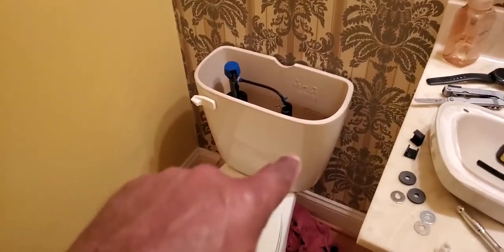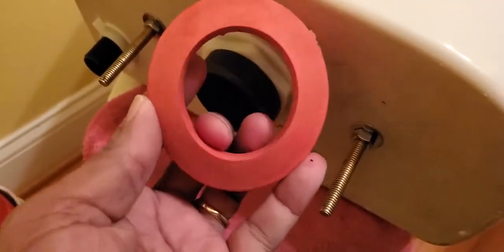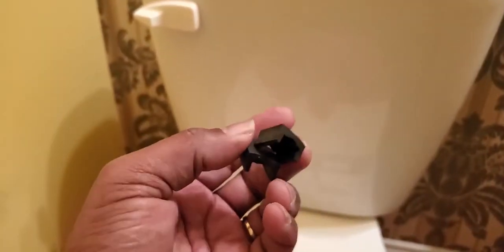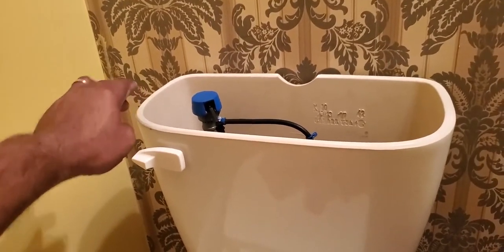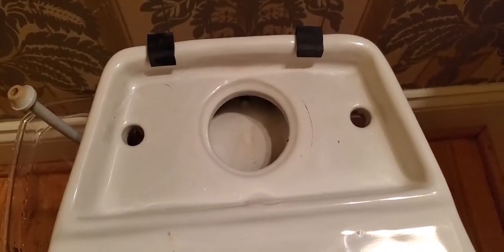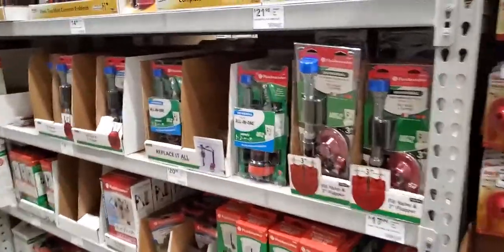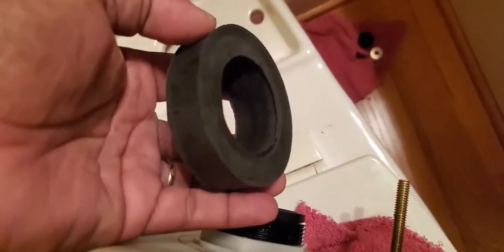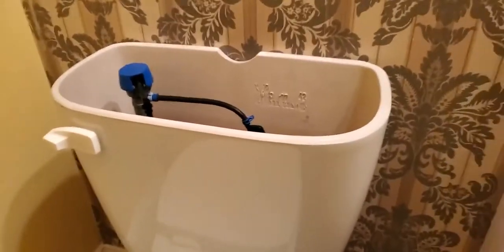Toilet Tank to Bowl Gasket Repair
This is the part that most videos forget to show you.

Fix Common Toilet Problems with Fluidmaster 400ARHRK all in one repair kit.